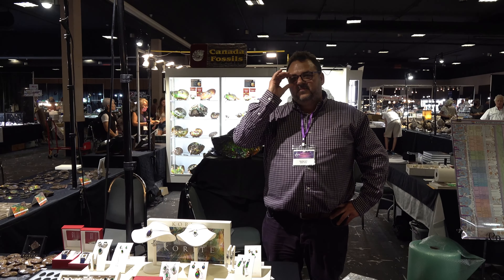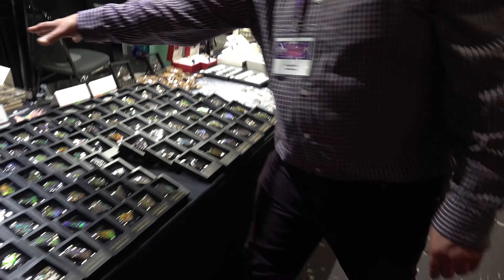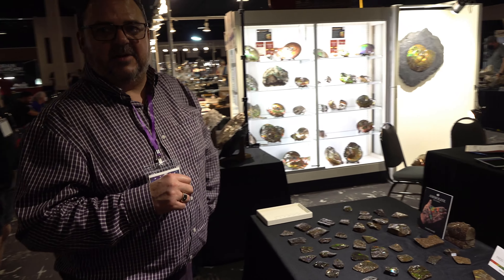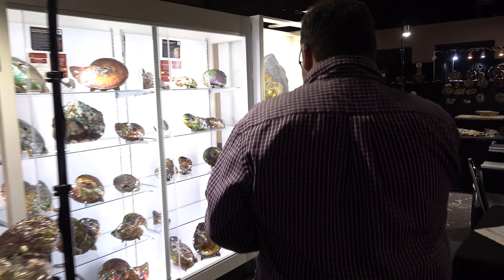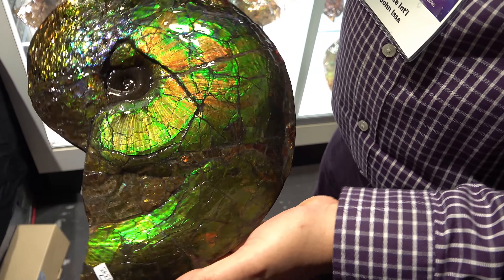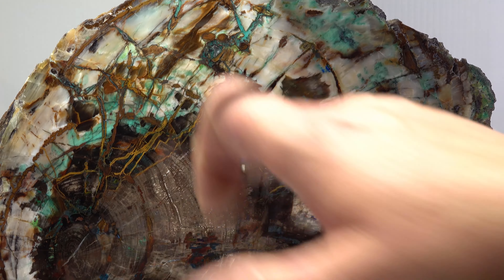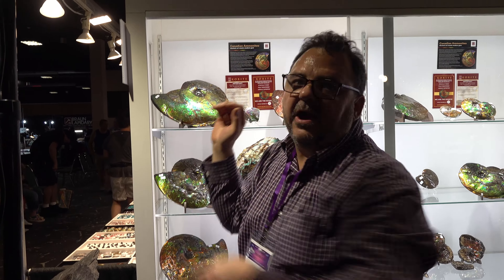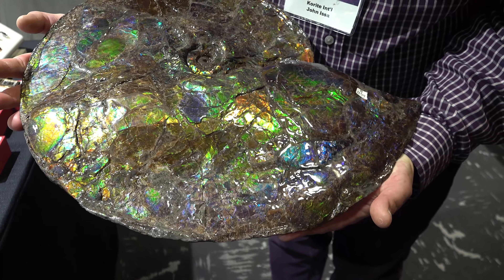The RAREST Canadian Ammonite Fossils Ever?! 2021 Denver Gem & Mineral Show, Crown Plaza.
I'm at the Denver 2021 gem show, and I found quite possibly the rarest and best Canadian Ammonites I've ever seen!! Check out the colors!!

Special Thanks to John from Korite!

My stone & crystal Etsy store!!